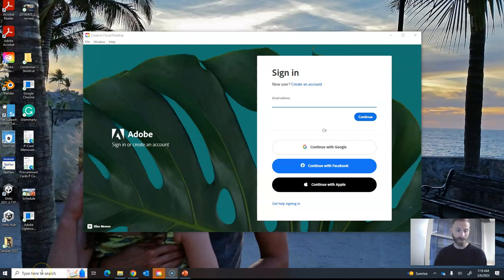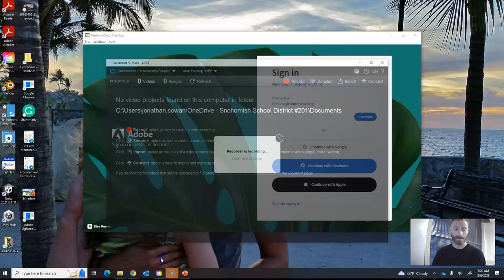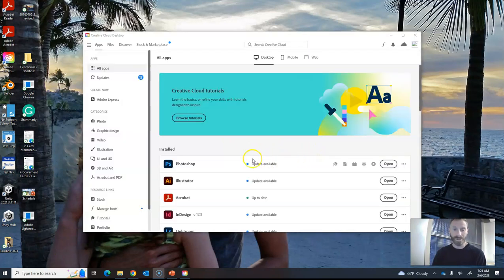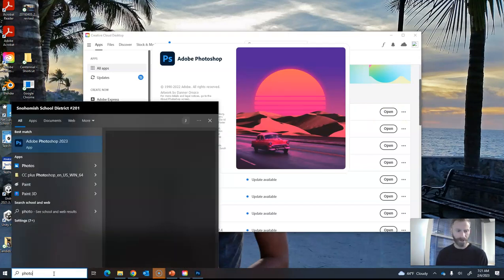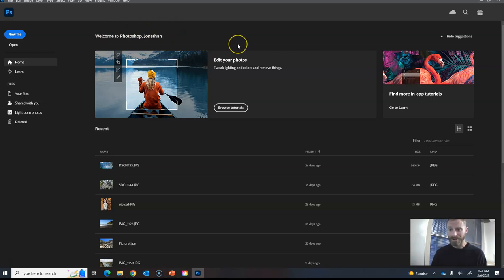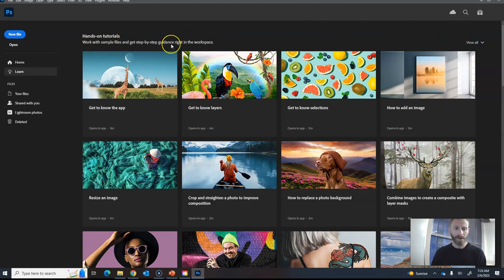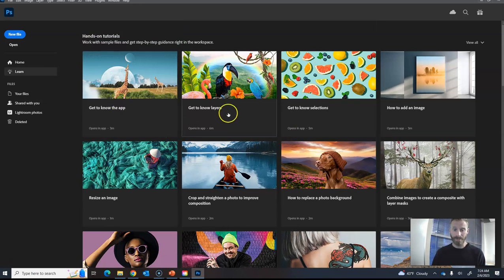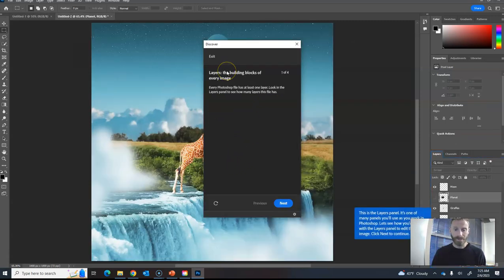Intro to Photoshop 2023